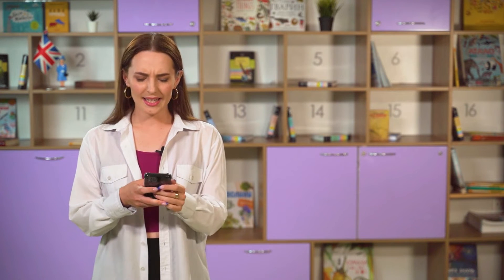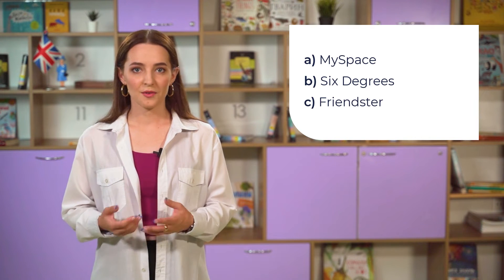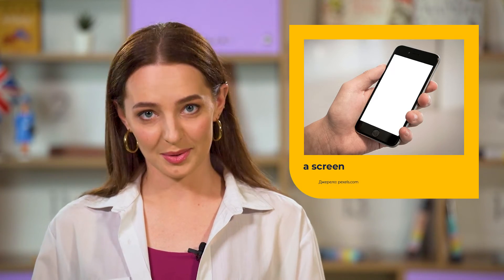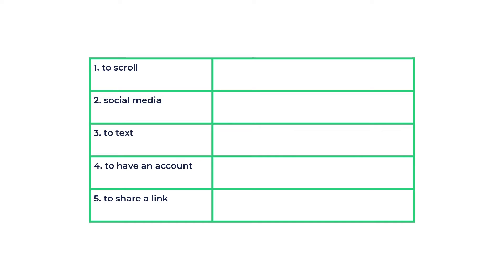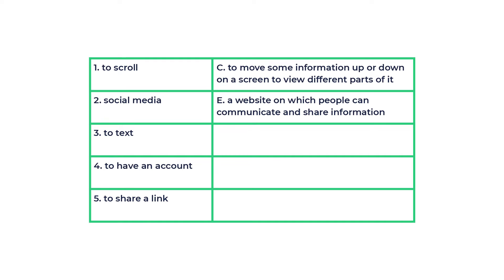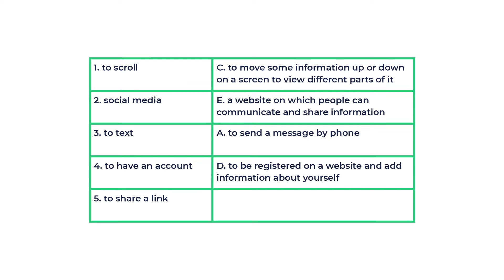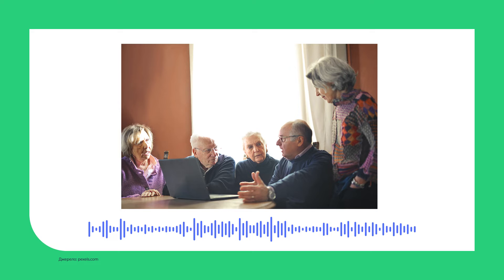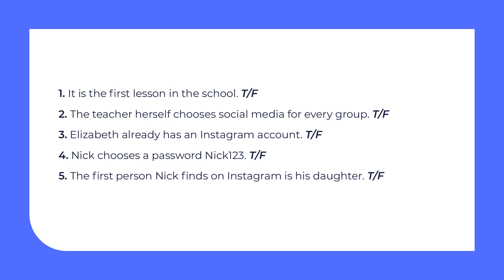8 клас. Англійська мова. Розвиток умінь аудіювання